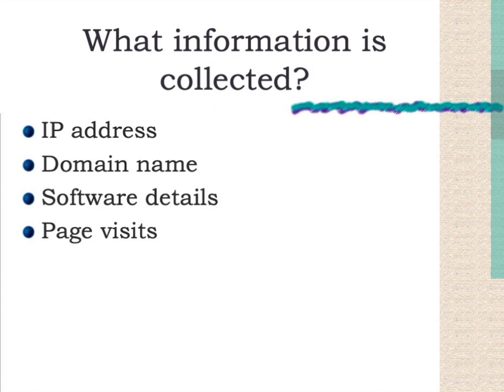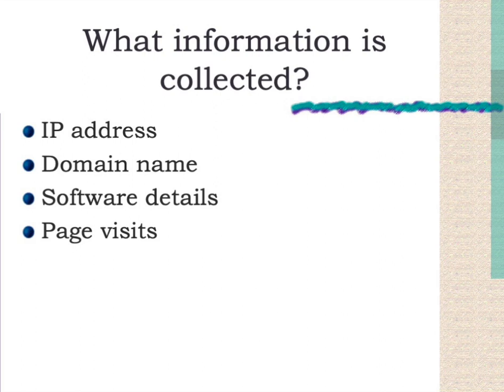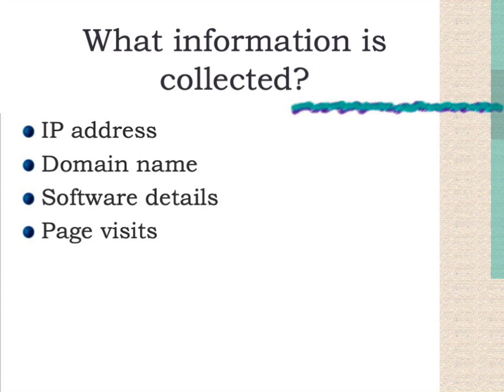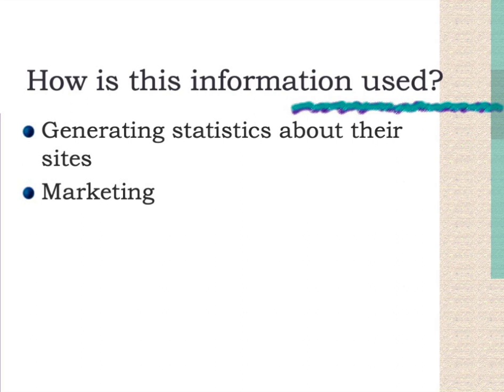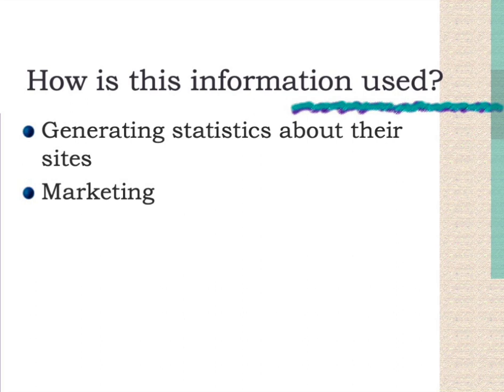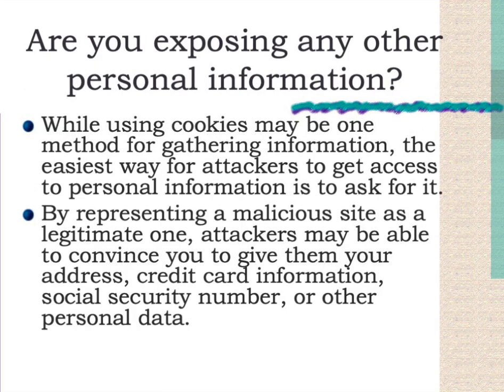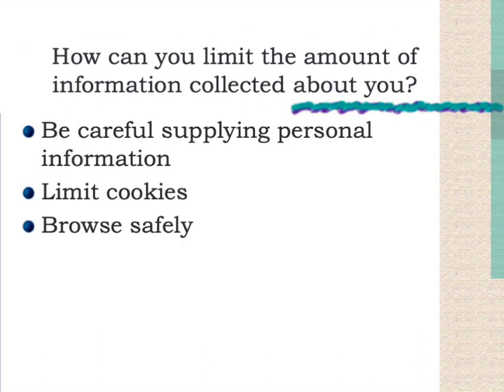How Anonymous Are You?